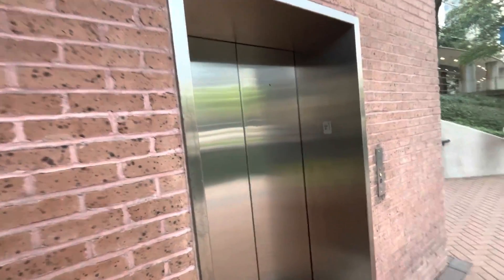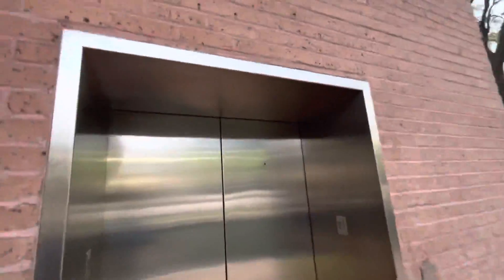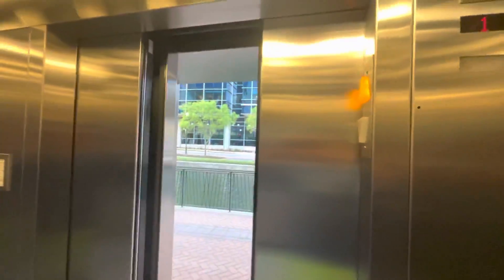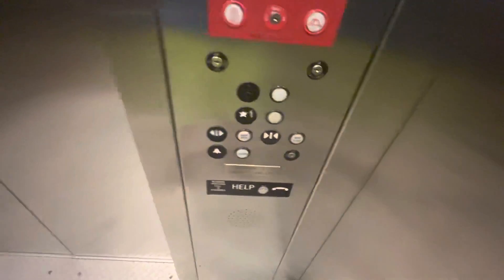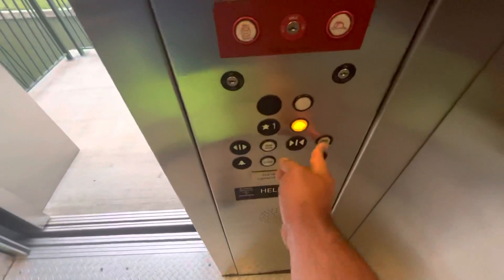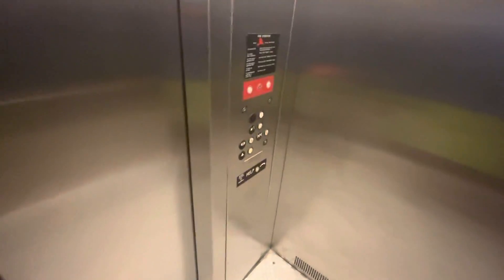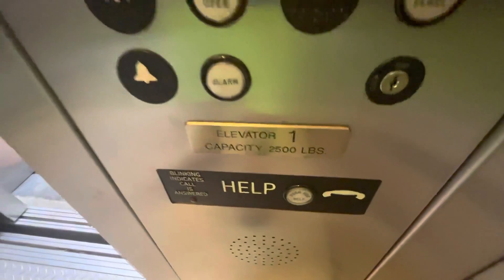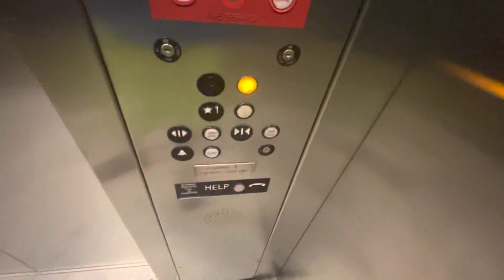ThyssenKrupp Hydraulic Elevator @ The Waterway, The Woodlands TX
(Recorded 03/07/2023). Hadn’t filmed this one since 2018, so here’s a 2023 revisit.